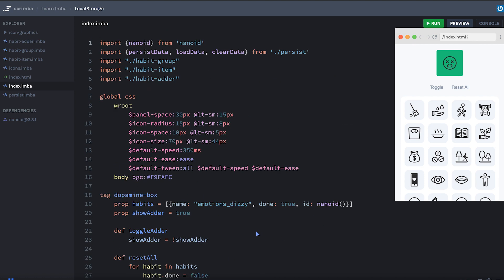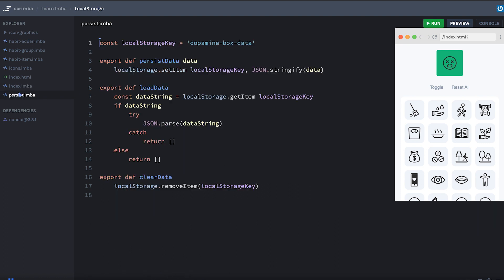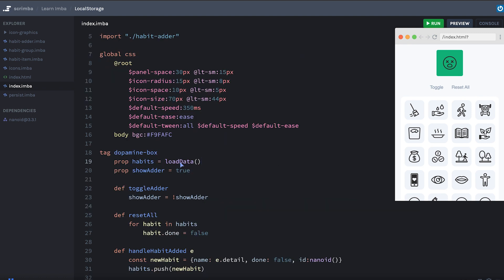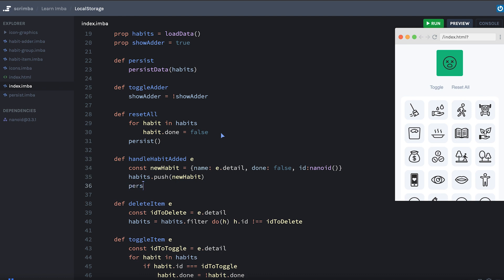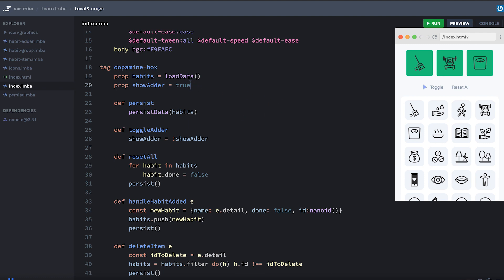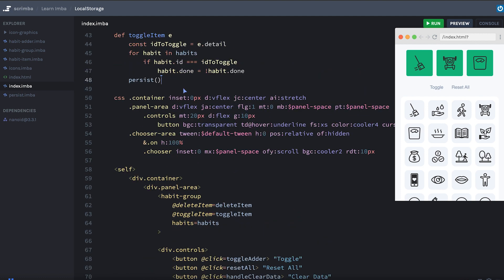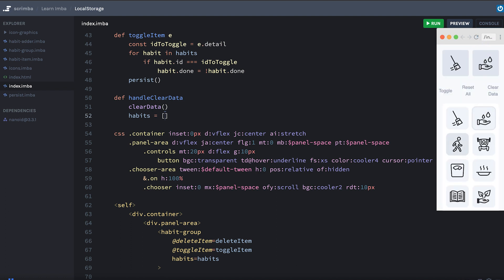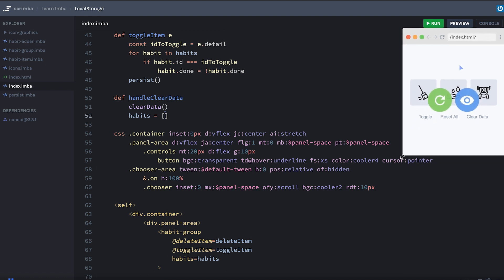LocalStorage | Learn Imba tutorial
Imba is a compile-to-JavaScript programming language that lets you build blazingly fast web apps. It powers both the frontend and backend of the Scrimba.com platform.

In this course you’ll learn Imba, the programming langauge used to build scrimba.com.
Imba is a compile-to-JavaScript language that includes powerful features for building web apps like built-in tags and styles.
You’ll learn the basics of Imba syntax, and build a Dopamina Box app. By the end, you’ll have enough knowledge to build your own web app UI with Imba.
This course is intended for people who already know a bit of Javascript.

Nathan Manousos is  a software designer based in California who co-founded and designed Flinto - a widely used Mac app for creating high-fidelity prototypes.He enjoys creating small projects, researching, and sharing things he finds interesting on YouTube under the name We Deserve Less.I’ve been interested in Imba since its inception, and is excited to tell the world about it.

🐥ABOUT IMBA
Imba is a Web programming language that's fast in two ways: Imba's time-saving syntax with built-in tags and styles results in less typing and switching files so you can build things fast. Imba's groundbreaking memoized DOM is an order of magnitude faster than virtual DOM libraries, so you can build fast things.